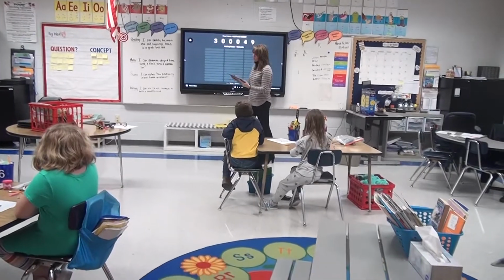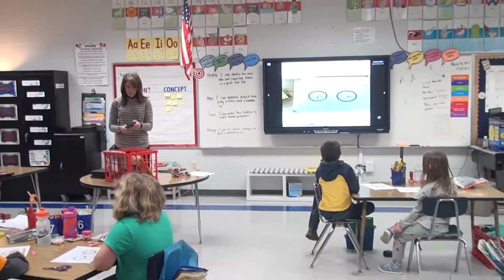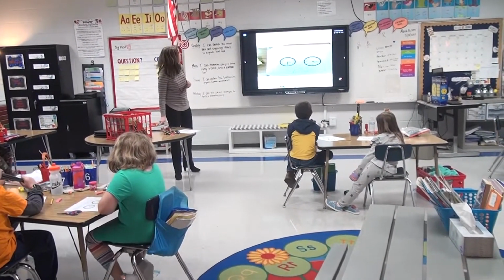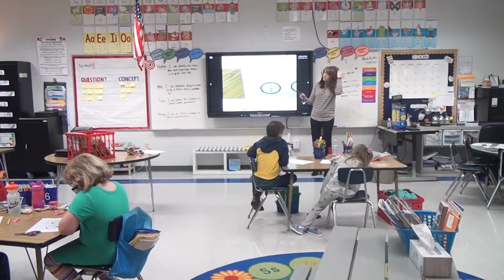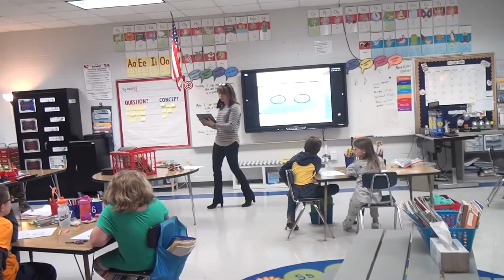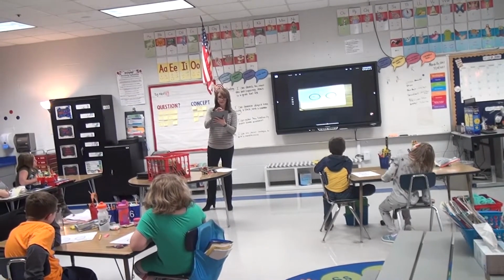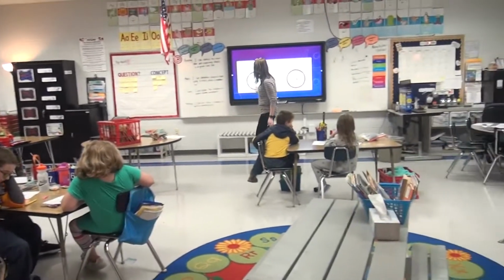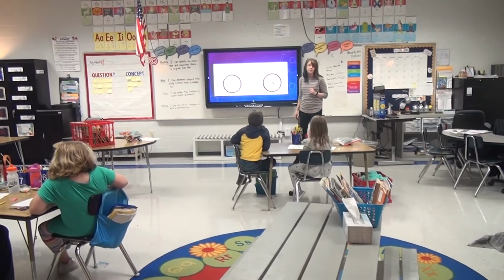Third Grade Elapsed time